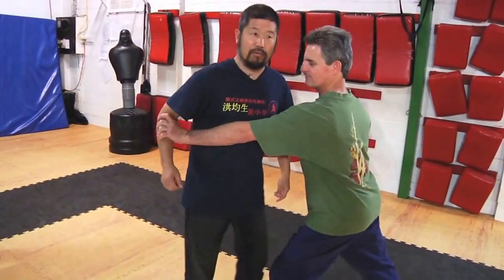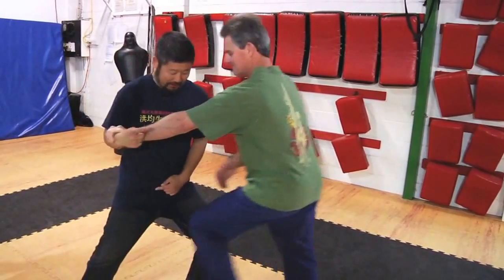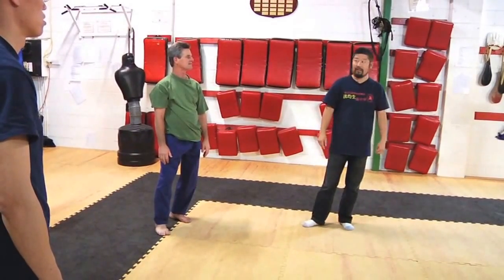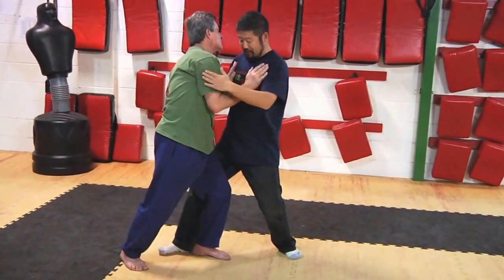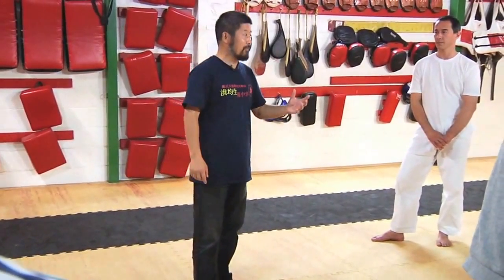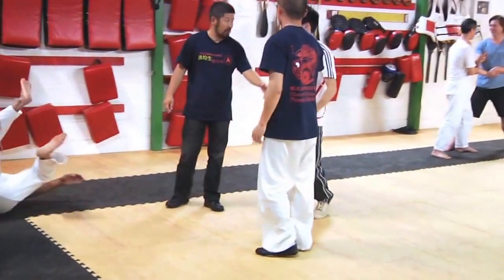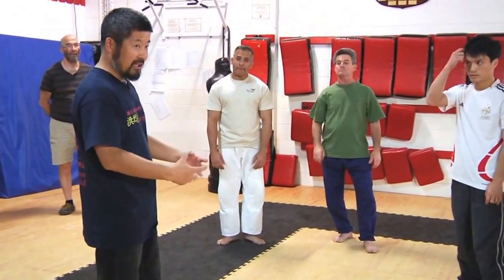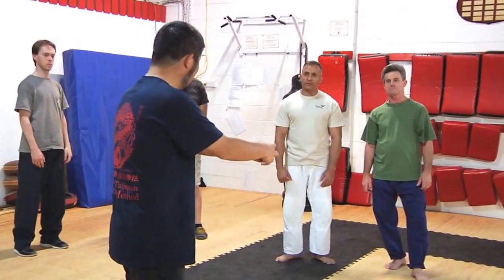Matching Opponent with Rotation